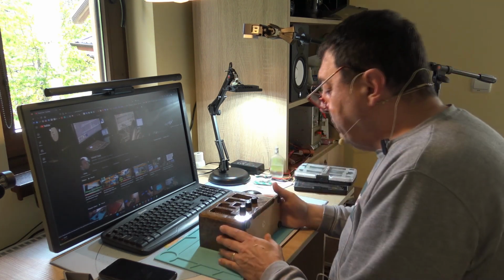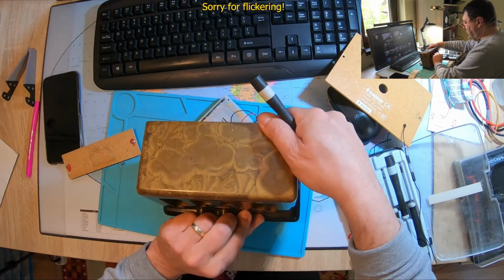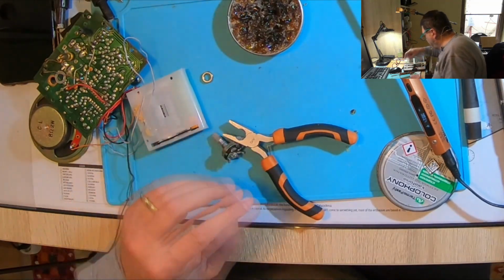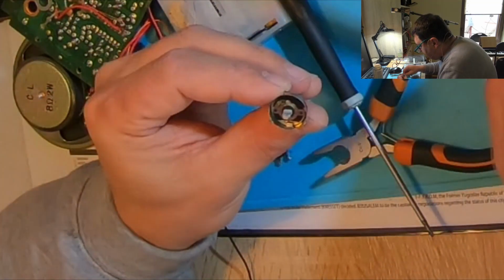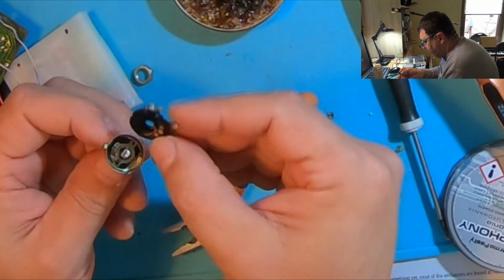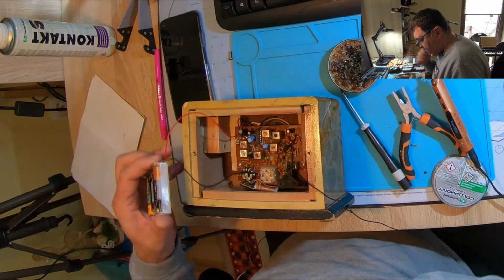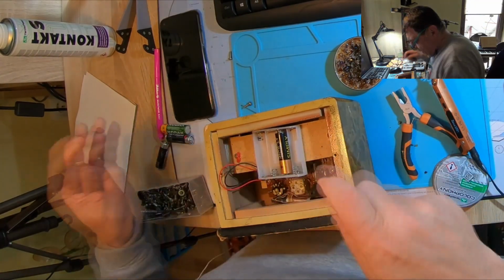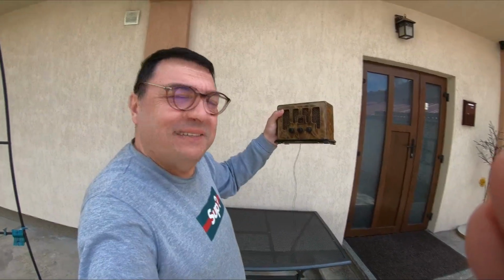Steepletone ''vintage'' style radio repair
Let's fix a ''vintage'' style retro radio.